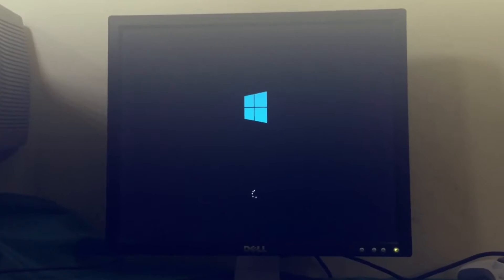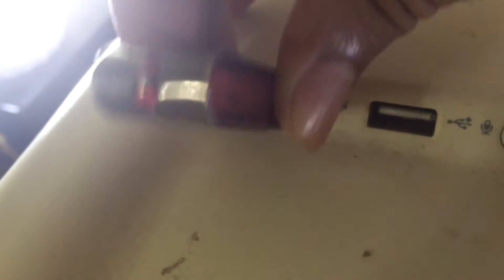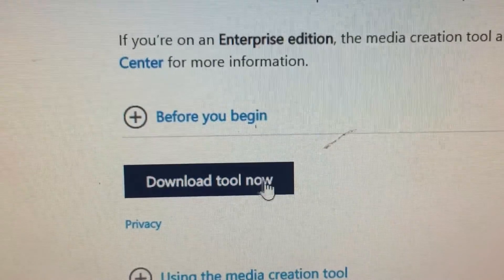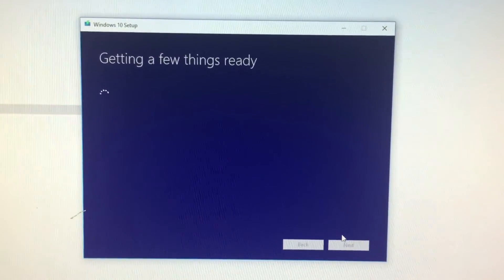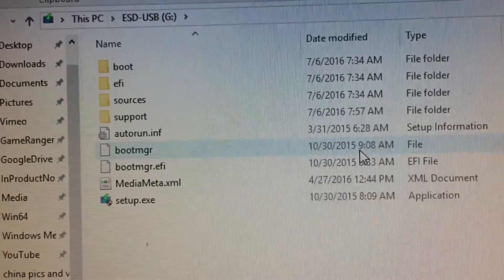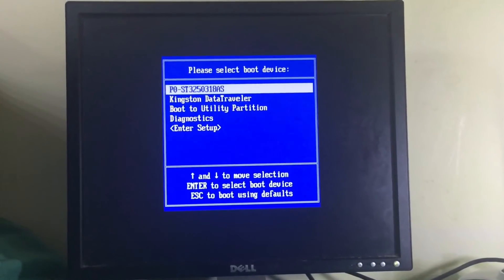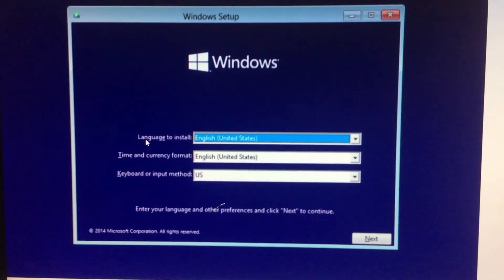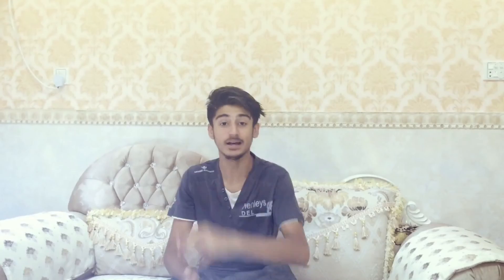How To Fix All Blue Screen Errors/BSOD Problems Windows 10 Restart Blue Screen Loop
Hello Youtube In This Tutorial I Am Going To Teach You How To Fix Blue Screen Errors Like IRQL Not Less Or Equal or Bad Pool Head Or Page fault in paged etc

So if You Want To Fix It Just Follow My Tutorial

If This Doesn't Work For You Don't Dislike Because It May Work For Others